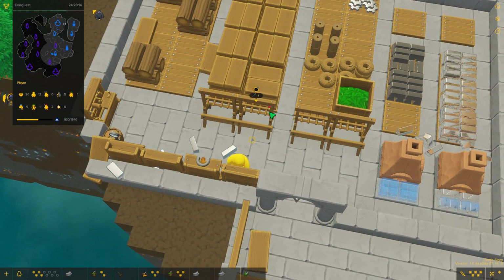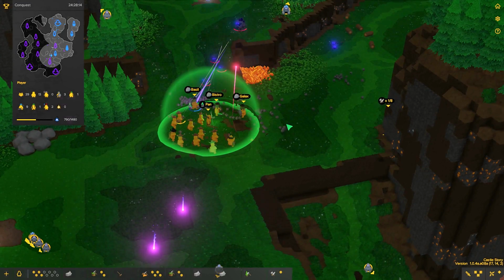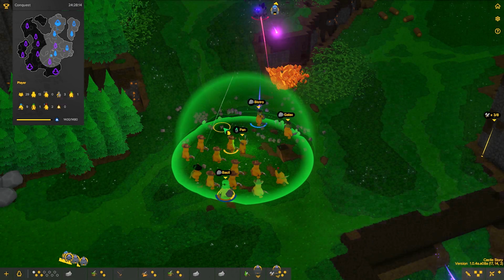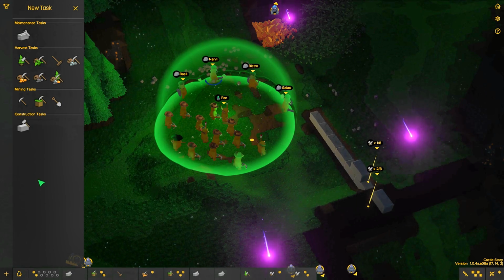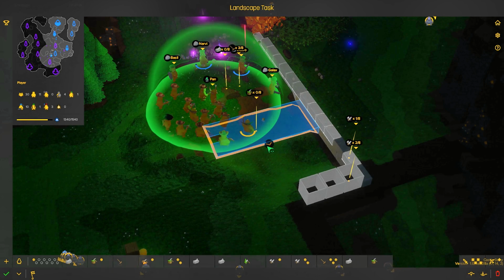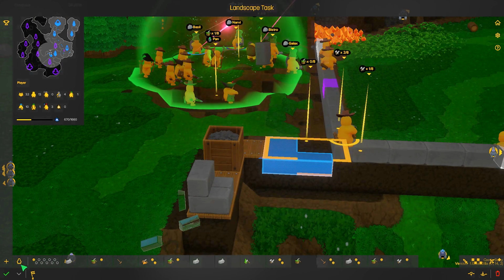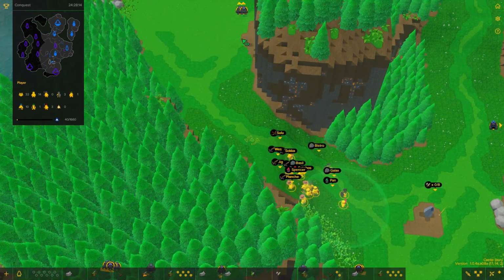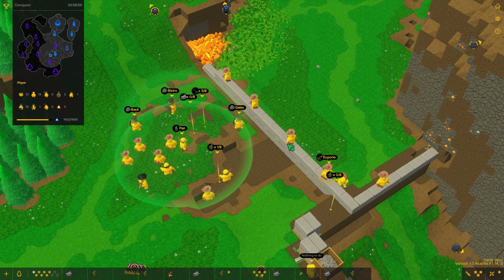OFFENSIVE DEFENSE - Castle Story: Ep. #18 - Gameplay & Walkthrough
Hello everyone!
Let's play some Castle Story, a sandbox game about buiding and defending a castle. Gather resources, process them and build entire structures out of bricks and more! Hope you enjoy:)
Castle Story on Steam:
Previous Videos:
An epic adventure awaits you in Castle Story, a strategy game where you command friendly creatures called Bricktrons. Have them explore, carve, dig and gather resources from vast, spectacular floating islands, reshaping the voxel-based world to your desire!

Design and build any structure you can imagine! From mighty and legendary castles to sprawling Bricktron villages. Beware, your Bricktrons will have to take arms and defend themselves against mysterious creatures, the Corruptrons. Build catapults and hurl explosive barrels at the invaders, or lure them into strategically placed traps! The physics system will also challenge the sturdiness of your architecture! A tower whose foundation is destroyed will crumble to the ground realistically.

Castle Story is also a multiplayer experience! Challenge your friends to a round of Conquest or join forces with them to repel the enemies in the Co-Op Invasion gamemode. Of course, you can also group up in sandbox and build together!

The maps in Castle Story are meticulously hand-crafted by the developers and we’re giving you access to the same tool we use! Create your own worlds with our awesome World Editor, share them with the community and try out other player-made maps!